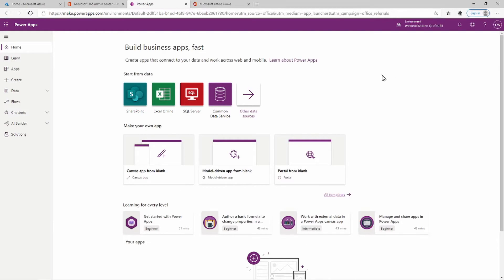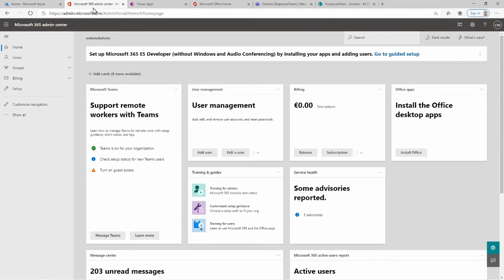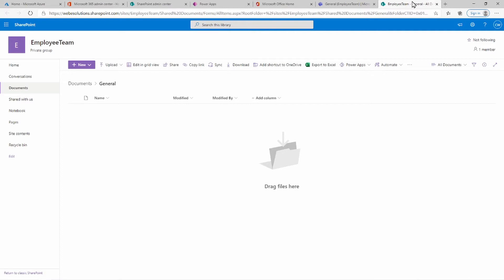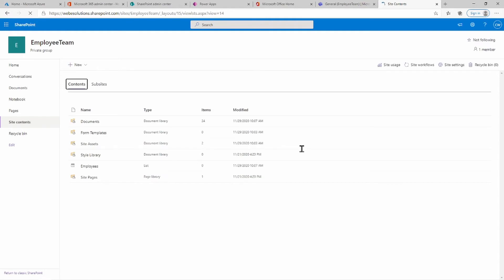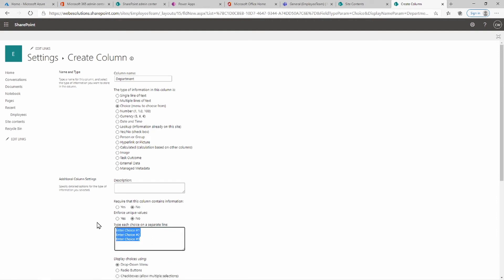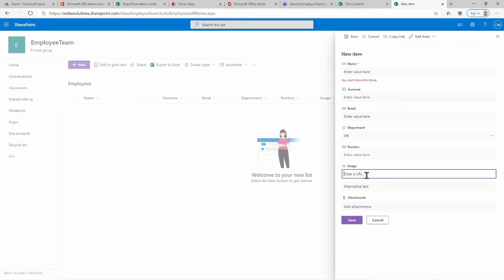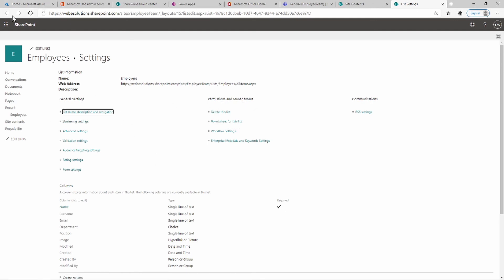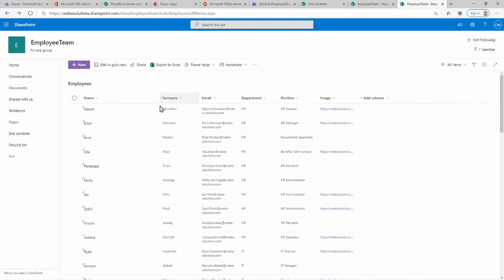Creating a Team and Configuring SharePoint Online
In this video we will be looking at Microsoft Teams and creating a Team, as well ass looking at SharePoint Online. We will go over the process of configuring SharePoint Online and creating a custom list which will be used as our database for our application we will create in the next video.